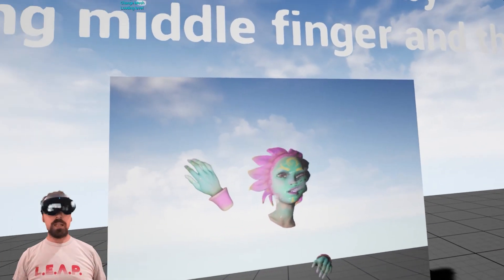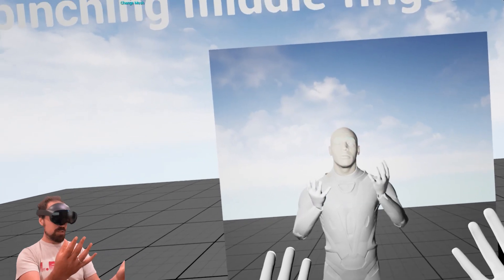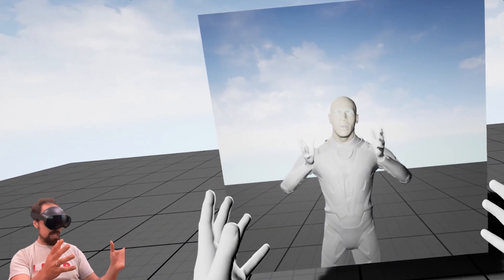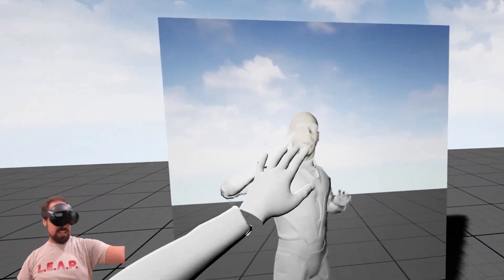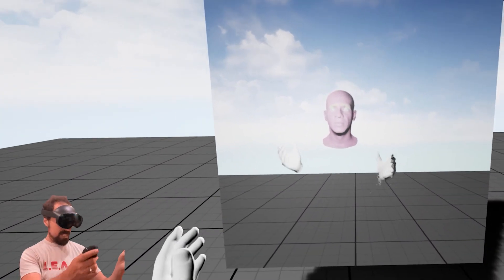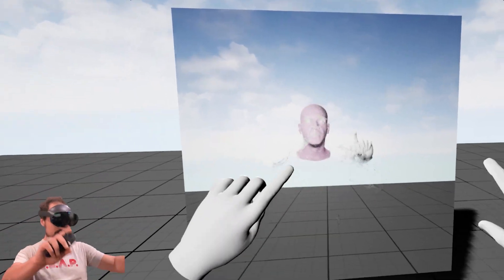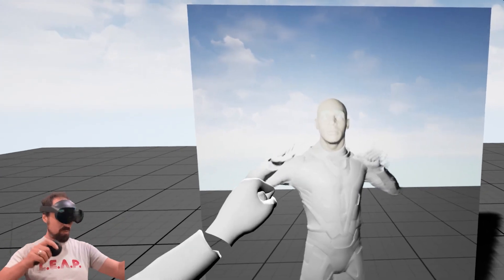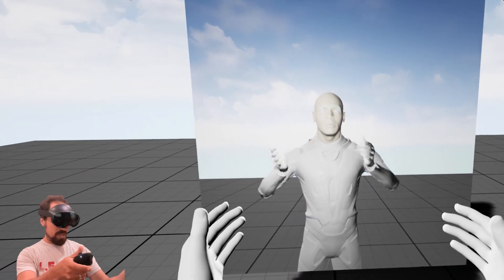Meta finally updated their Movement Sample for Unreal Engine 5.1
Is it any better? As far as I can tell they added a few more sample avatars (none of which are MetaHuman-based or from the Avatar SDK) annnnnd that's it.